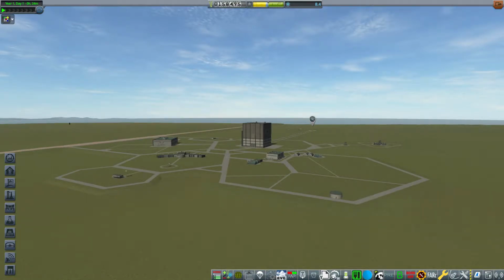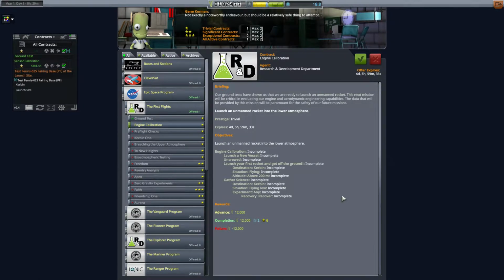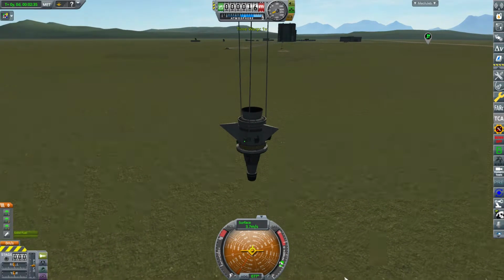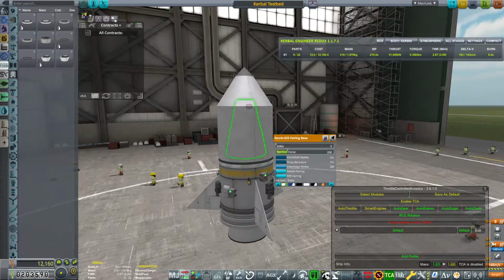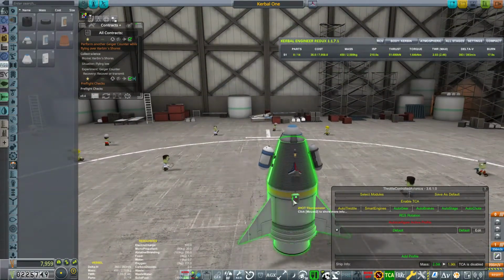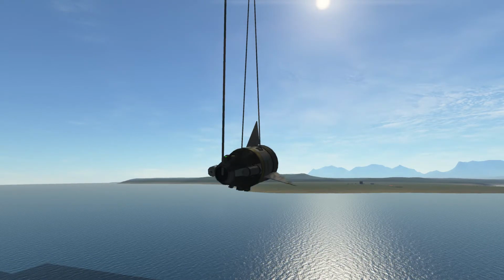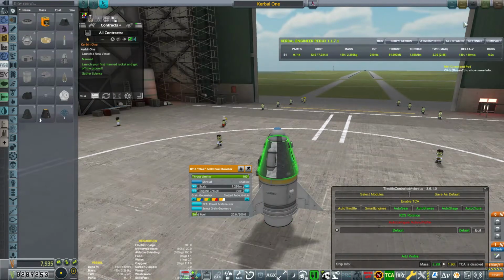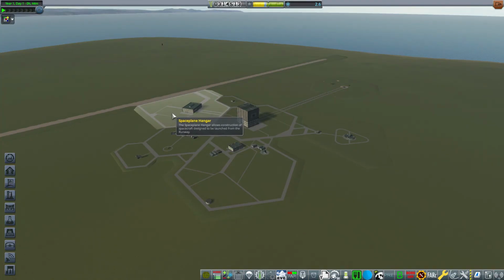Kerbal Space Program - Modded | Failed Science Experiments | Episode #002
Time to get started in Kerbal Space Program (again), but this time with a twist! I have over 150 mods and addons in this game, ranging from little LED lights, to a full texture back, with atmospheres, light scattering and planetshine! Things immediately start going wrong in this episode as we go through some failed science experiments, showing why planning is vital in a space program!